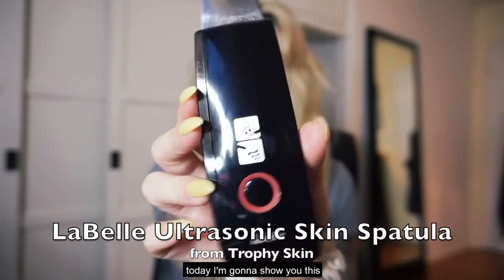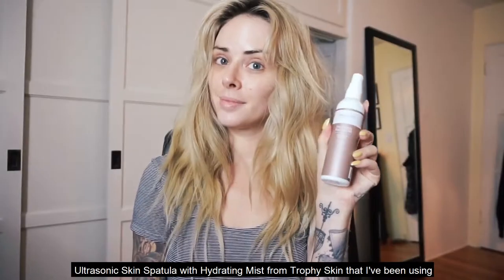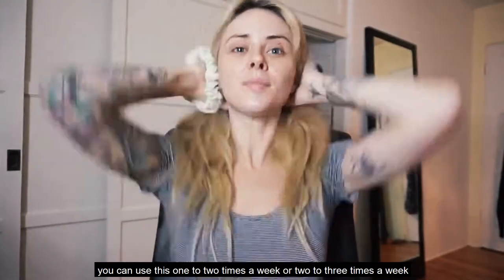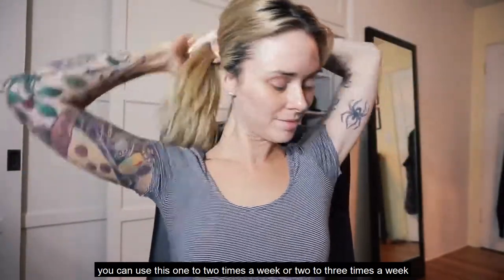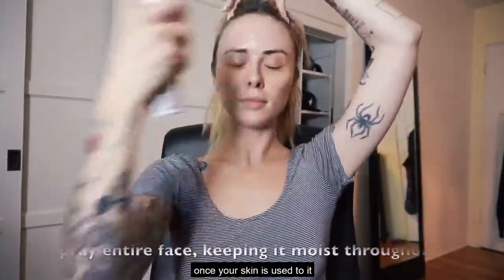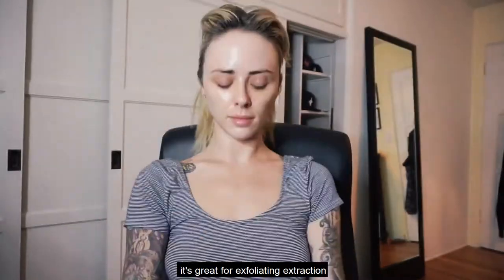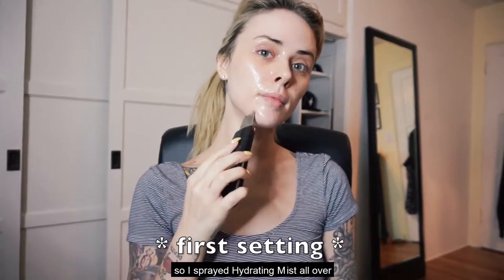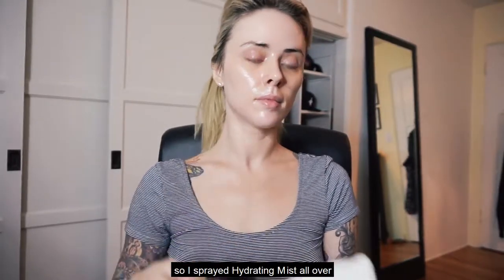Ultrasonic Skin Spatula Demo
LaBelle by Trophy Skin